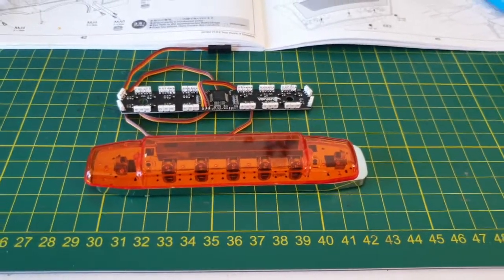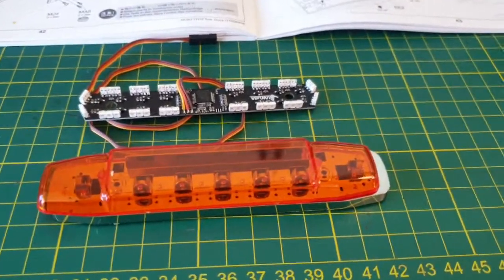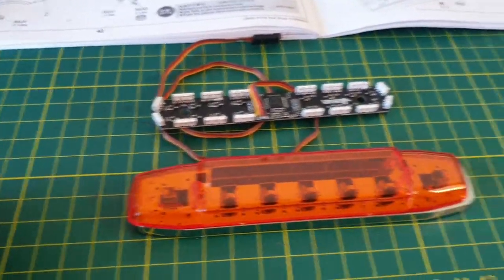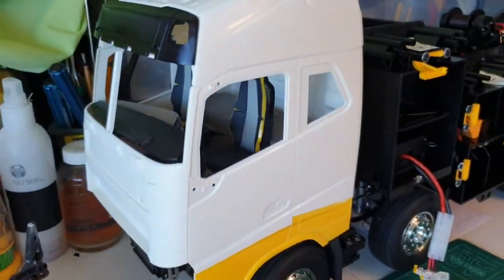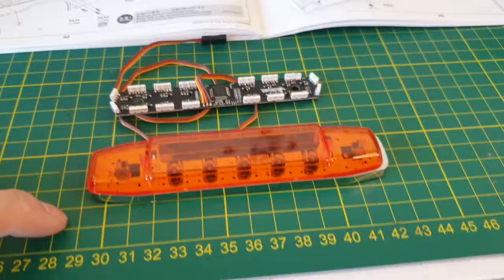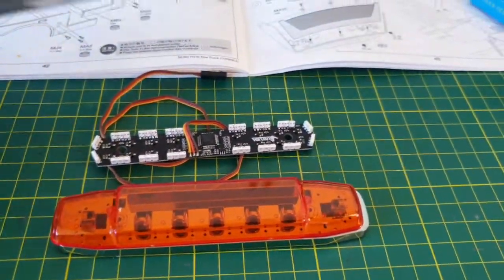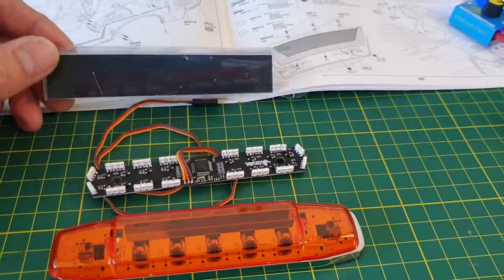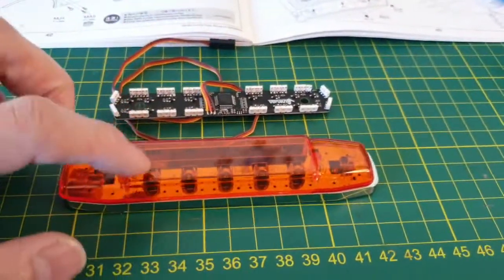Beacon Emergency light for Tamiya Volvo tow truck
A beautiful beacon emergency light for Tamiya Volvo tow truck from JUWUBA China.